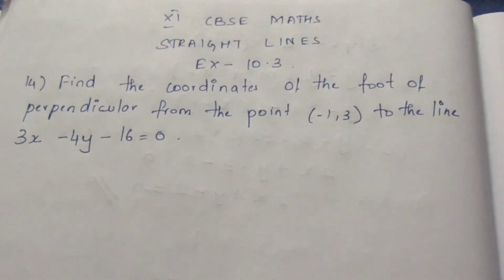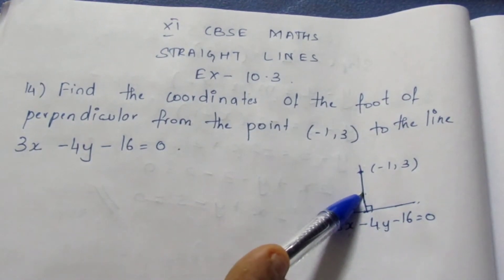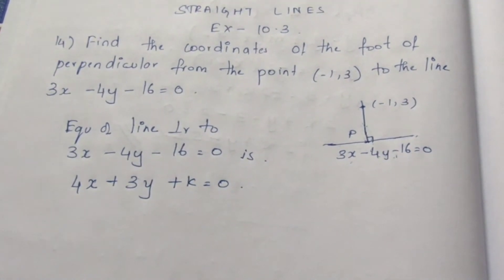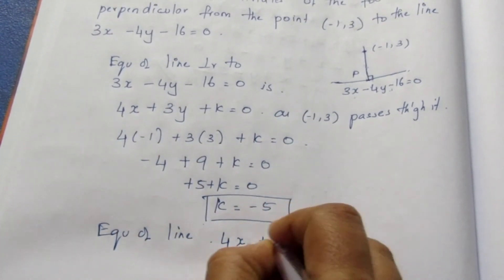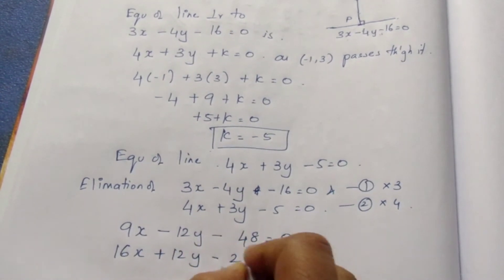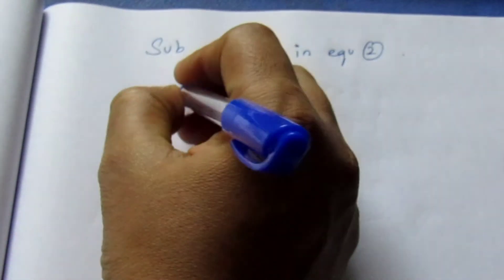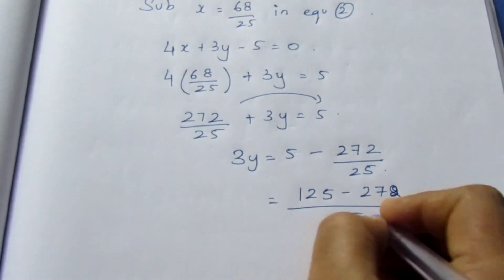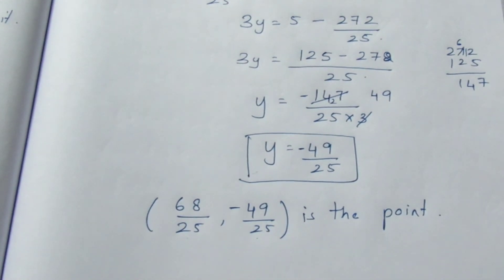CBSE NCERT CLASS 11 MATHS STRAIGHT LINES EX 10.3 SUM 14 (SOLUTION IN ENGLISH)